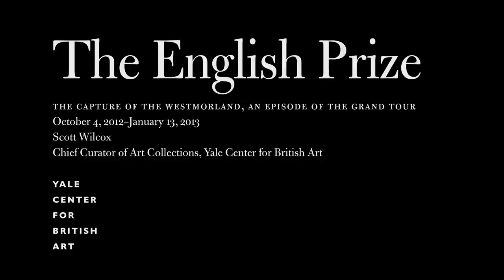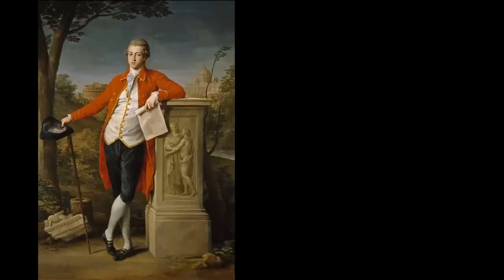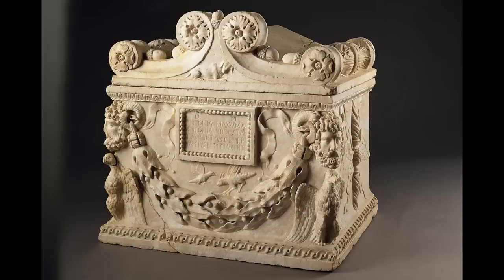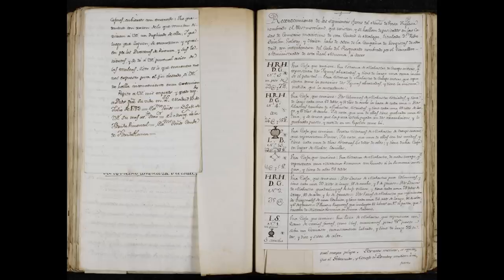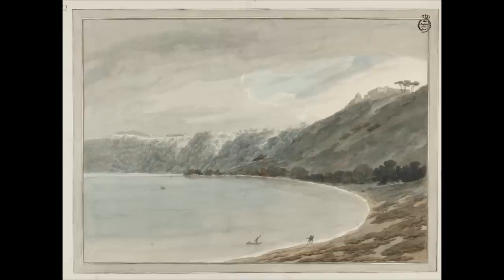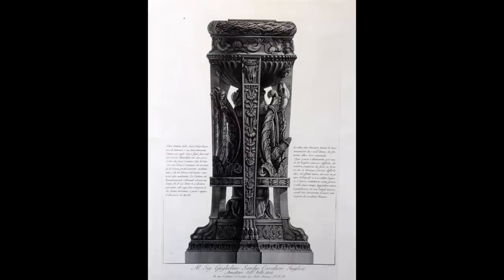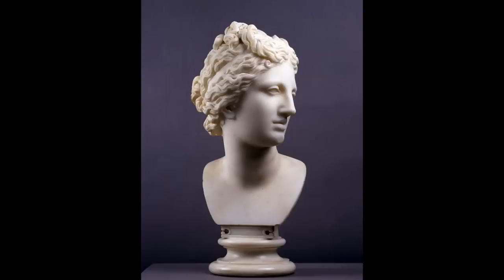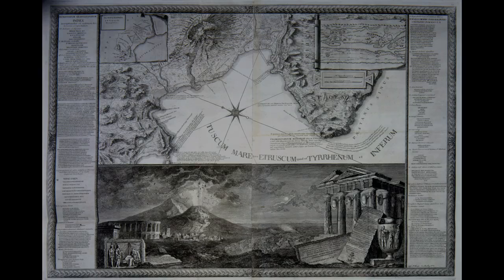First Look: "The English Prize" with Scott Wilcox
Curator Scott Wilcox discusses the Center's exhibition, "The English Prize: The Capture of the 'Westmorland,' An Episode of the Grand Tour."